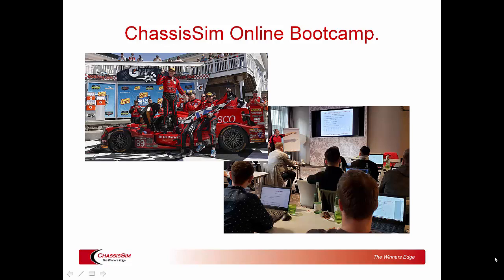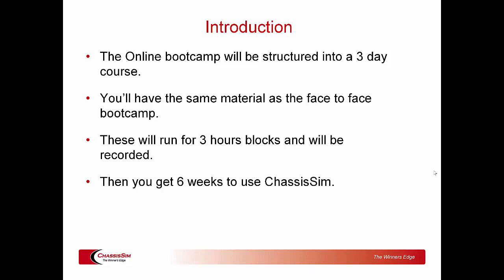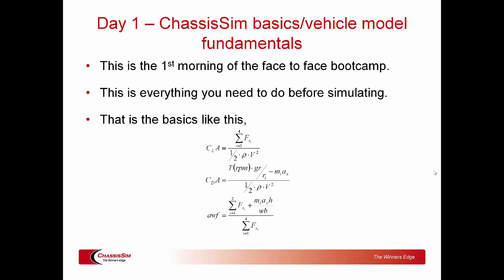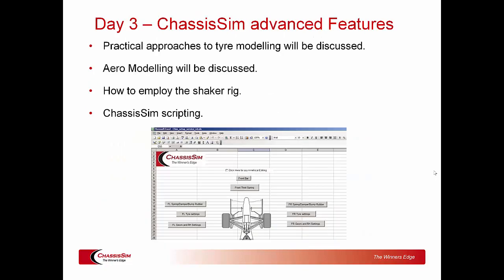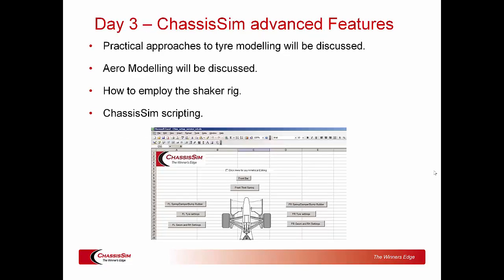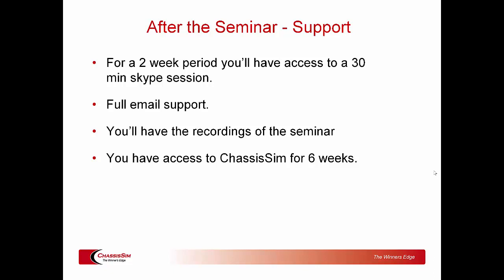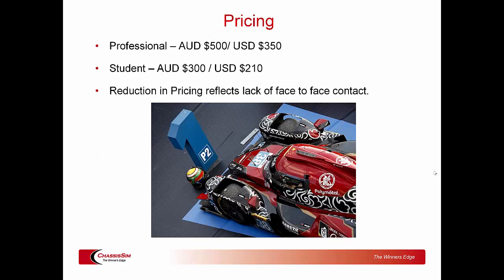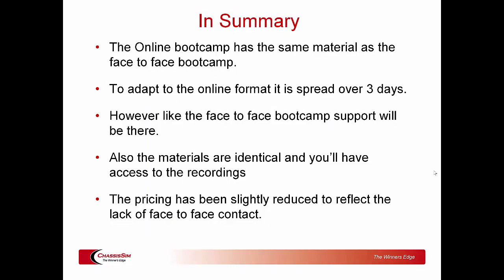Online ChassisSim Bootcamp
This video outlines the arrangements for the online ChassisSim bootcamp/simulation training seminar. A companion to our face to face bootcamps and a must attend to get the most out of your car. Further details can be found here,